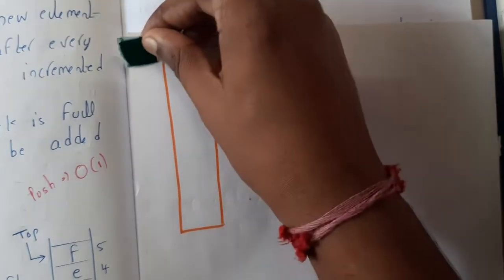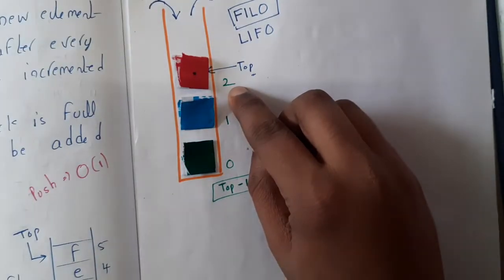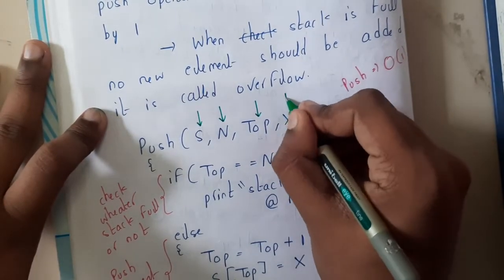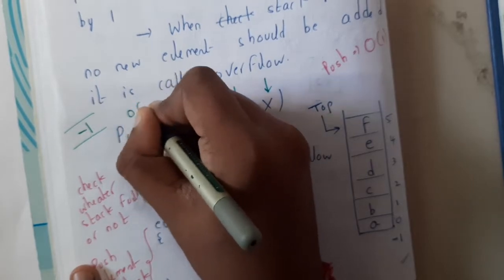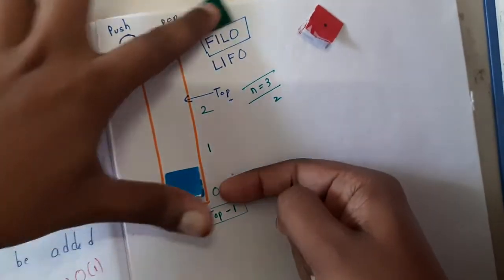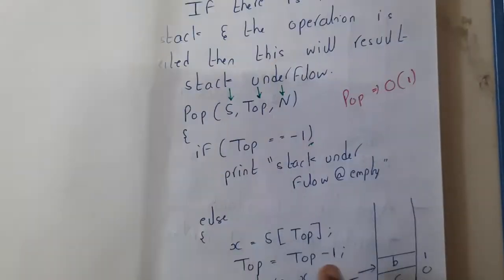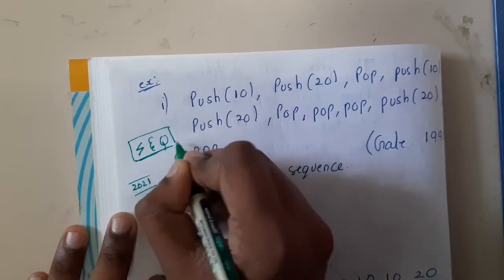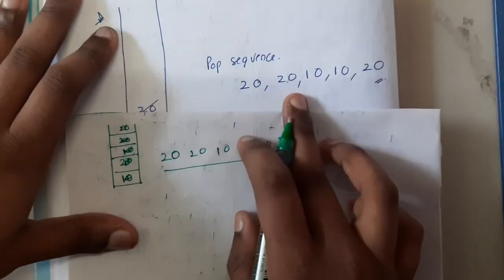Lec 8 All About push and pop operations in Stack with code || GATE Insights Version: CSE